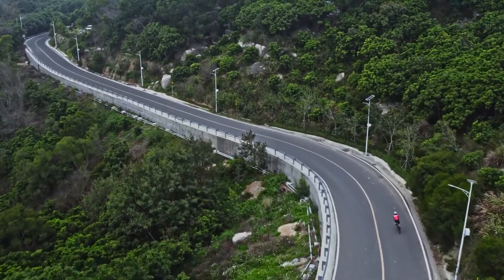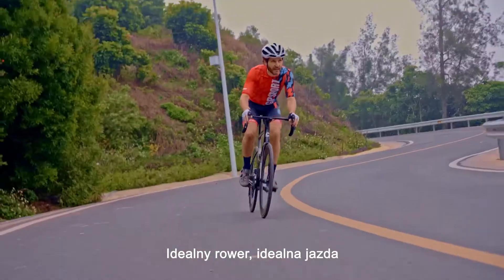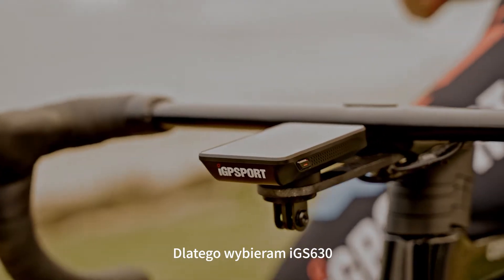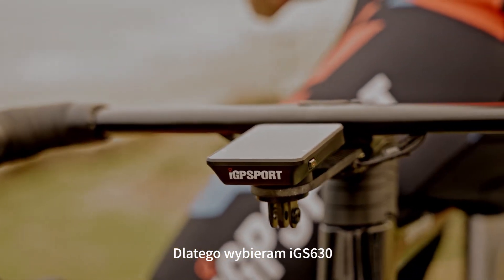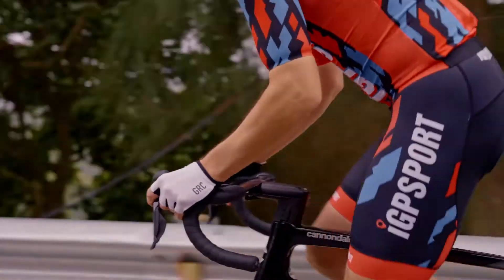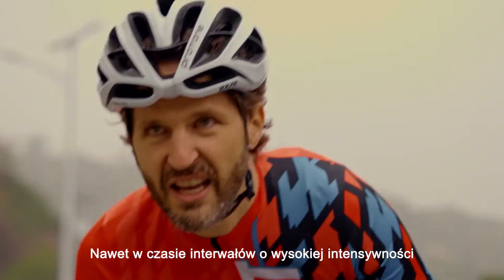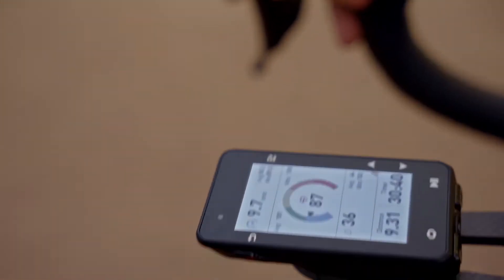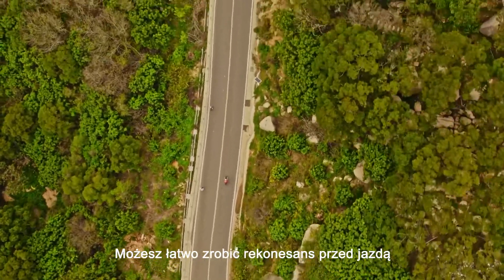iGPSPORT｜iGS630 - Because I deserve - PL